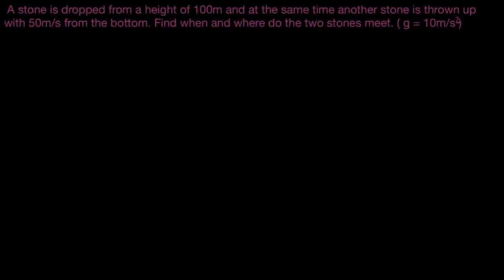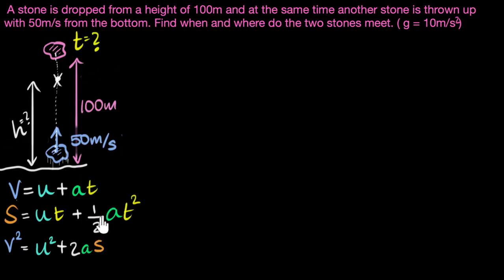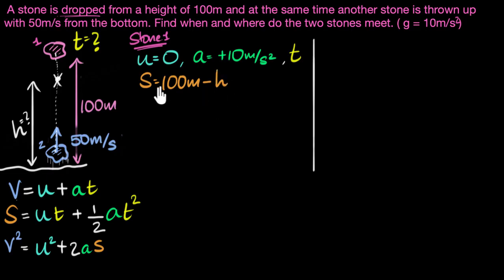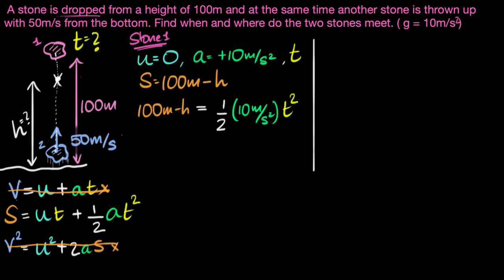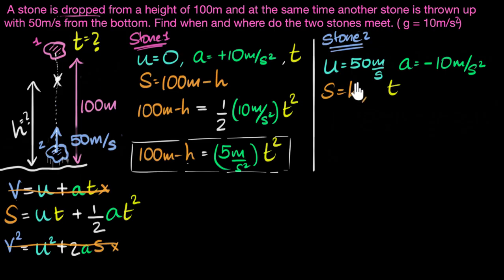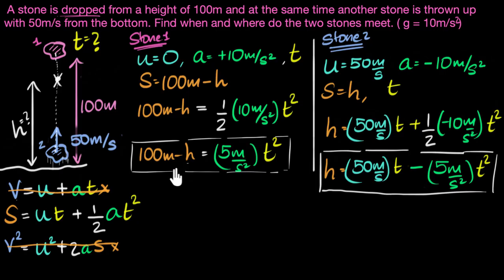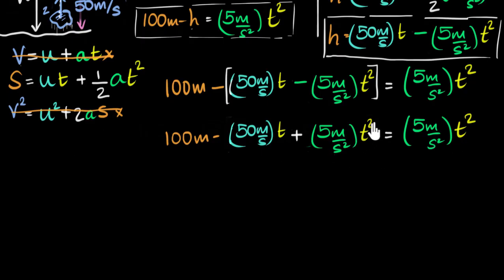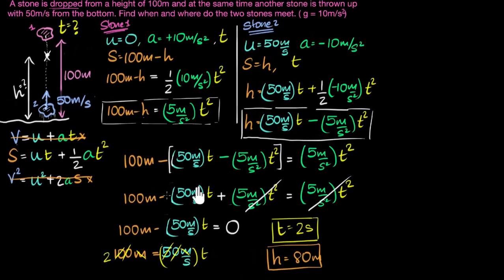Free fall 2 body solved numerical